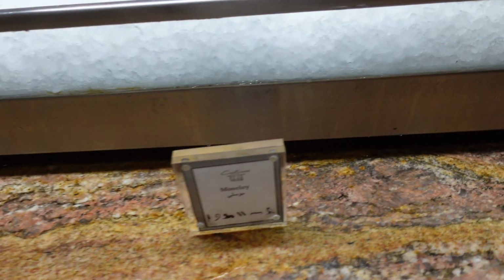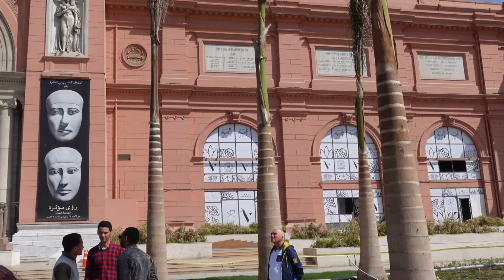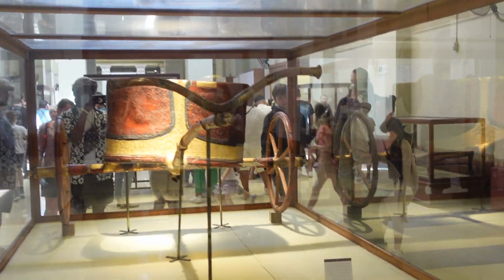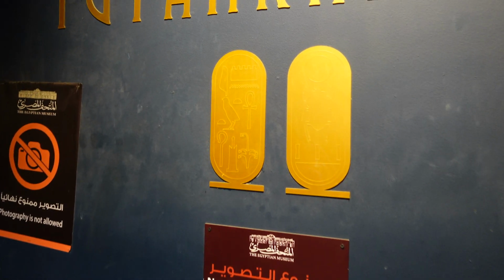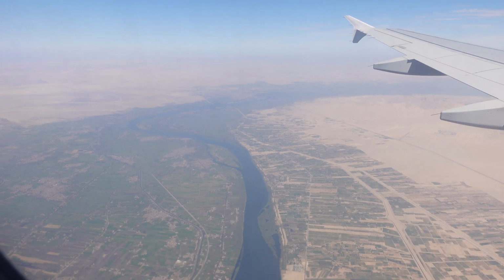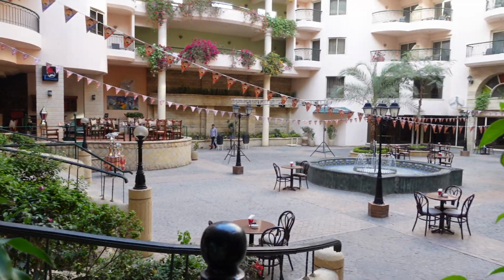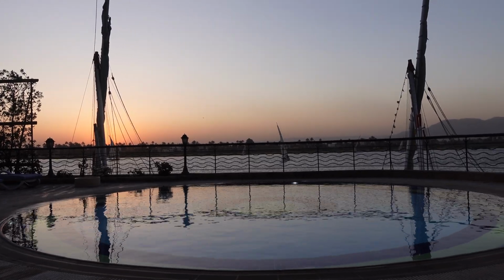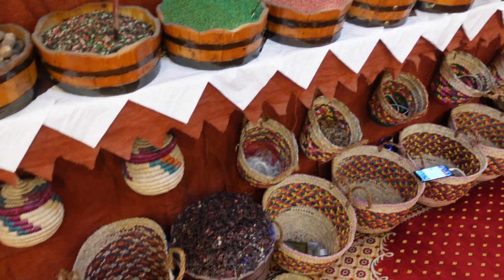CAIRO, EGYPT || Travel Vlog || Day 3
Have a look at day 3 of our trip to Cairo Egypt.

- Museum of Egyptian Antiquities
- Flight to Luxor
- Settled into our hotel

Had dinner at: El Tarboush @ Steigenberger Nile Palace